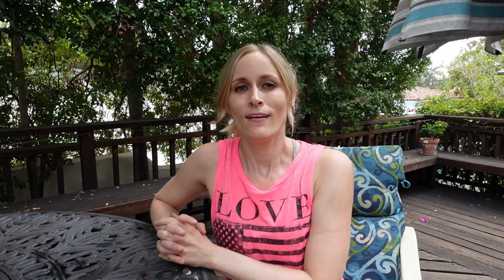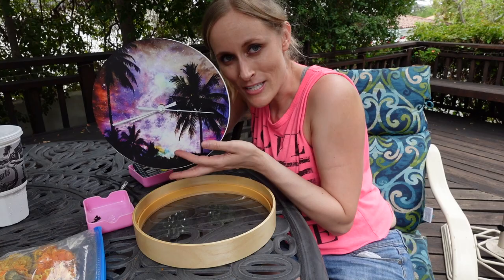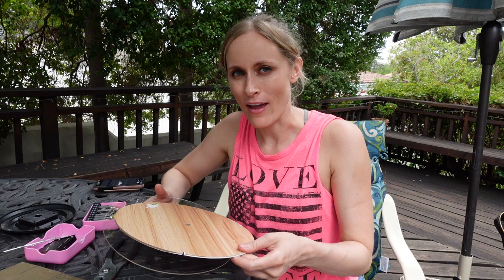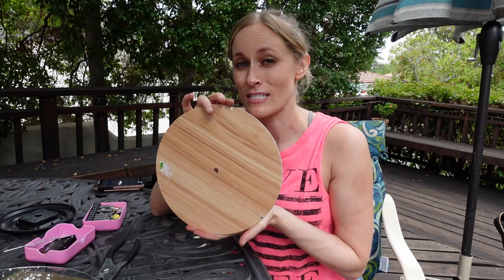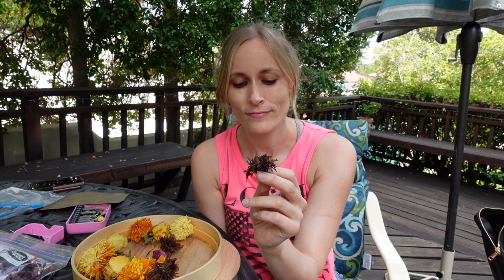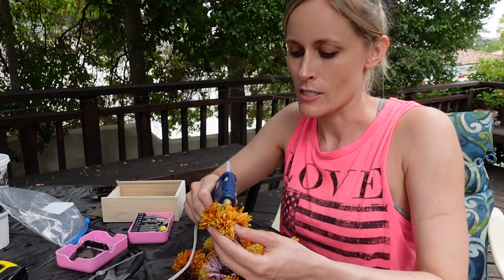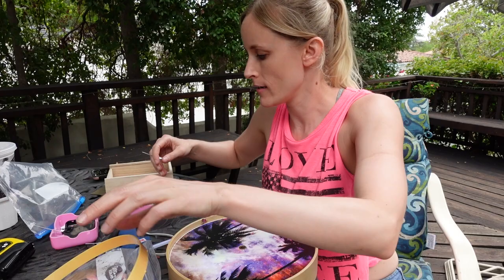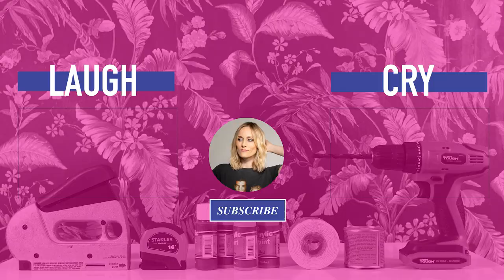Easy DIY Fall Decor | Pretty Dried Floral Decor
This week we’re welcoming the new season with some easy DIY fall decor. Just take a thrift store clock, grab the dried florals you’ve kept from every deceased lover, and have fun making this beautiful dried floral decor.

SUPPLIES
Clock
Dried florals
Glue gun

FILMING INFO